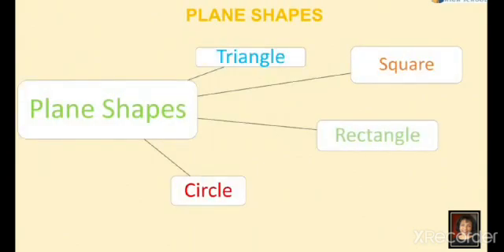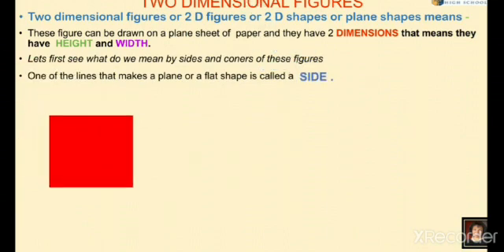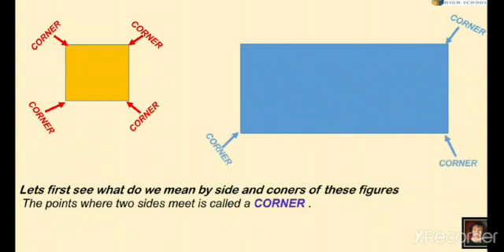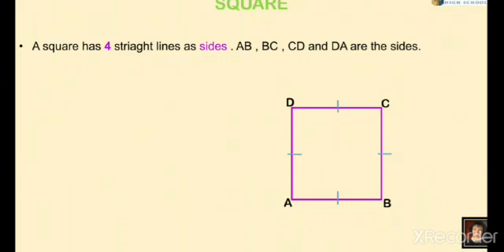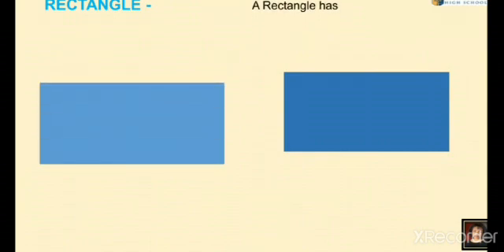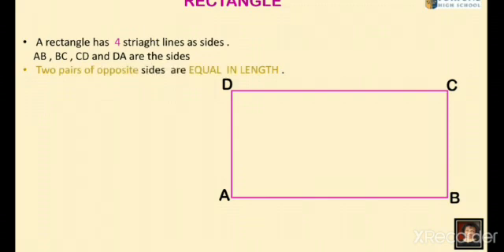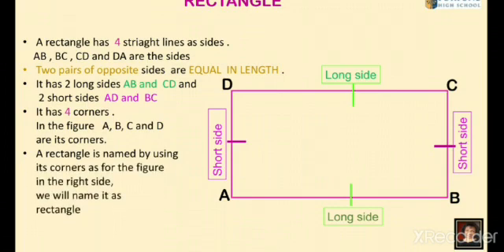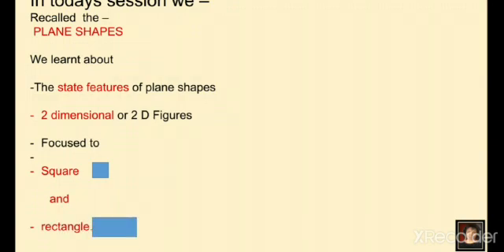Class-2,Maths,Shapes & Pattern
Video from Miss Dipanita